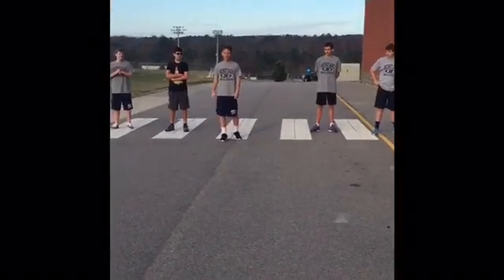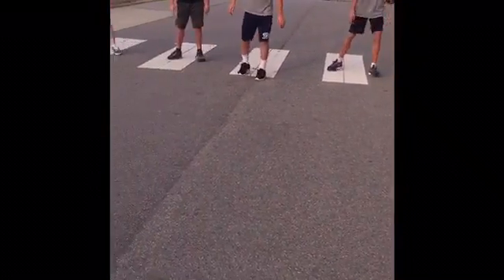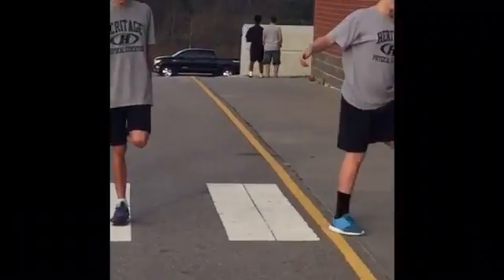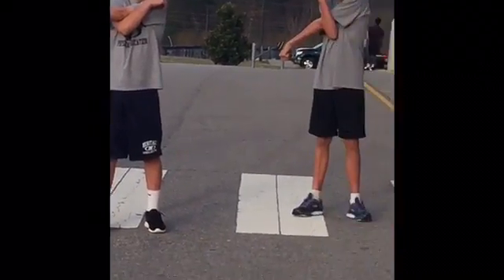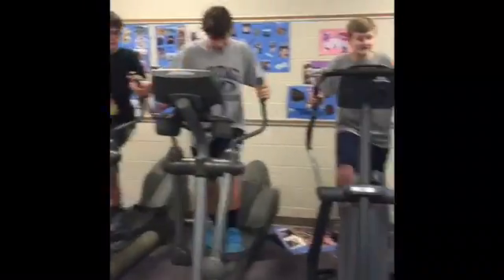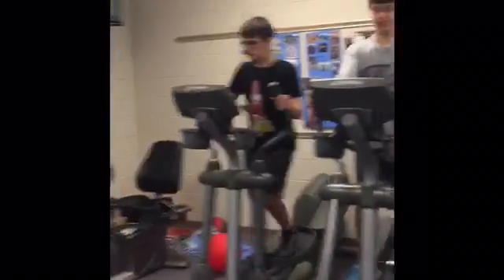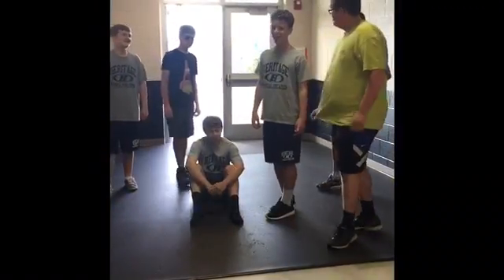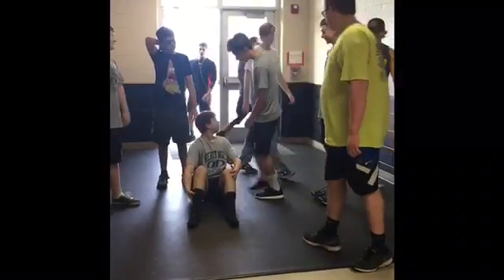Joshua,Cameron,Alex,Brock,Cale, and Eric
Workout Video